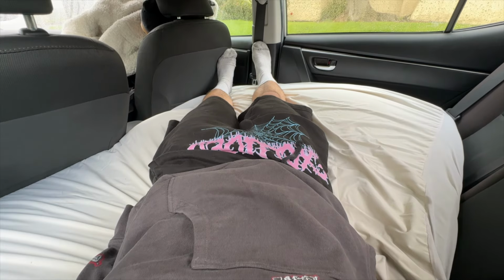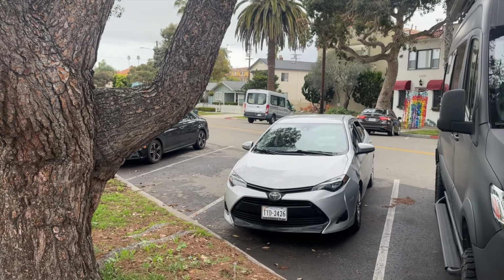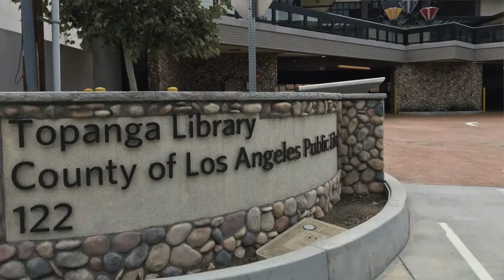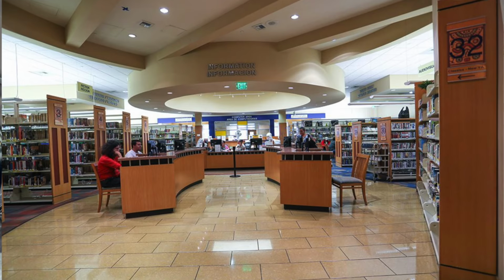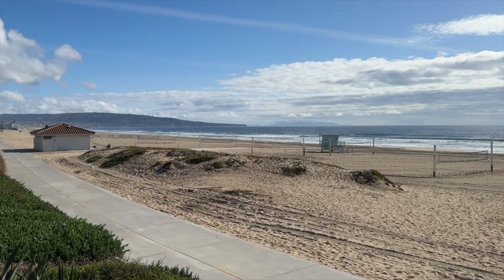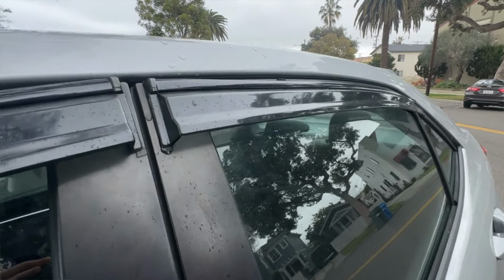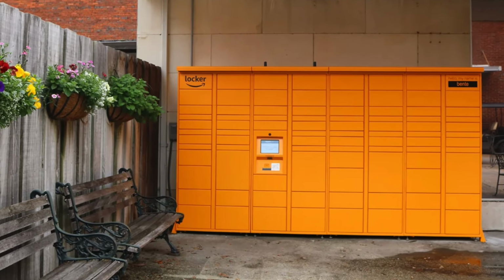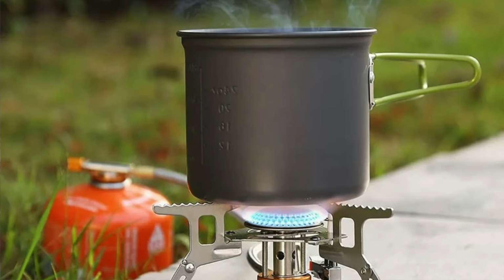How I Live In My Car (What You Need To Know Before You Try)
In this video, I explain how I live in my car full time. Giving you the information you need to know before.